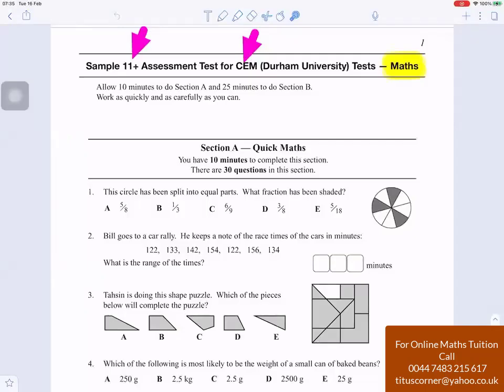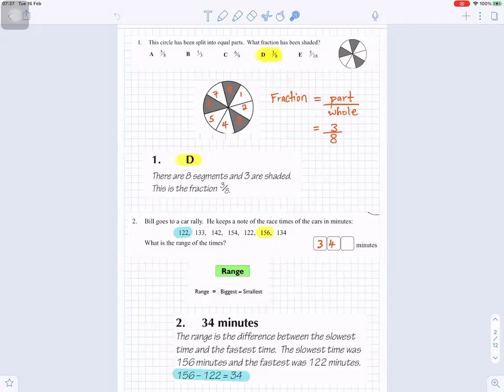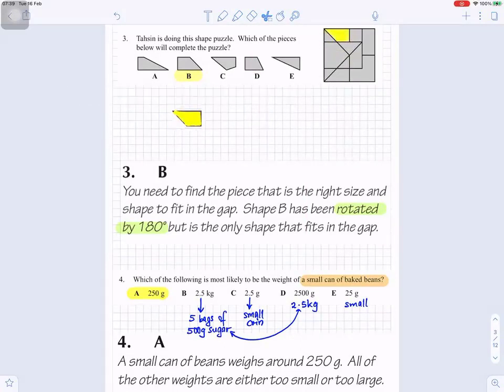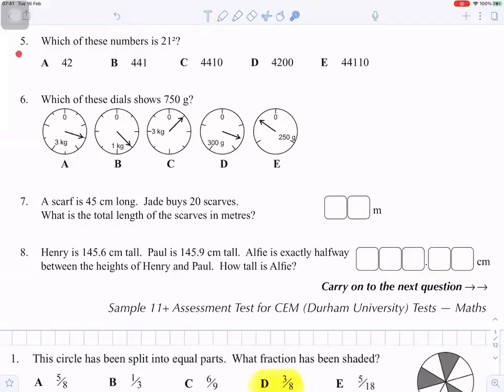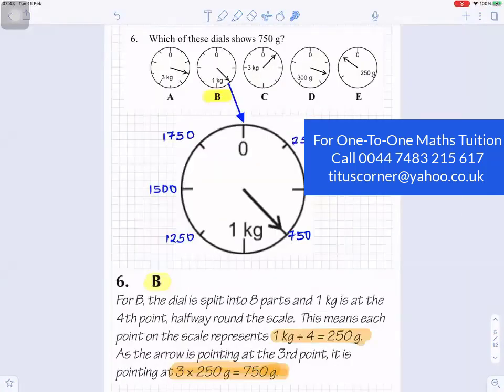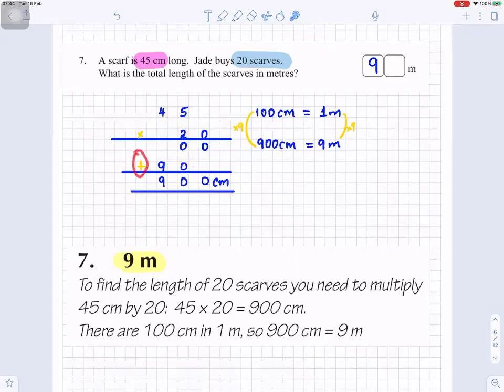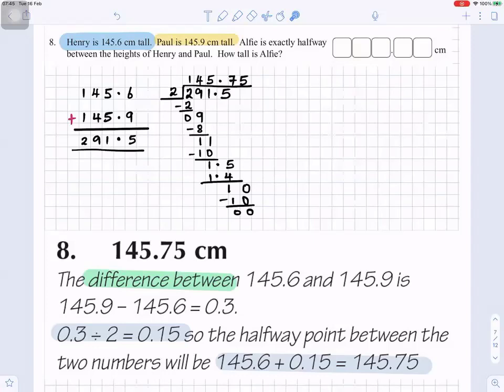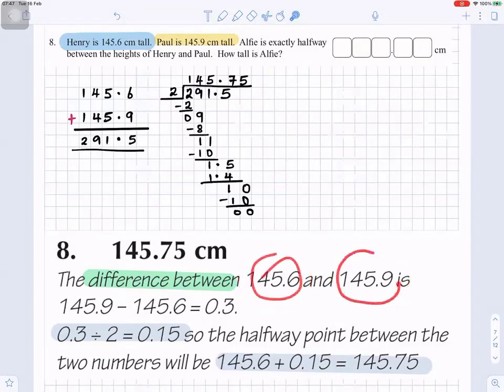11+ Assessment Test for CEM Maths Q1 to Q8